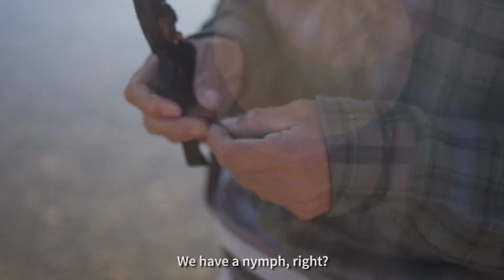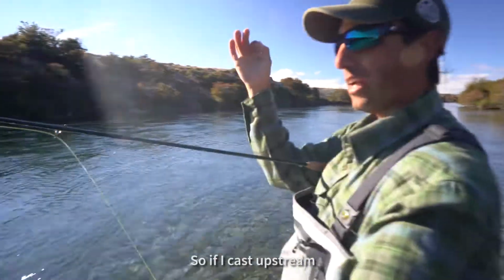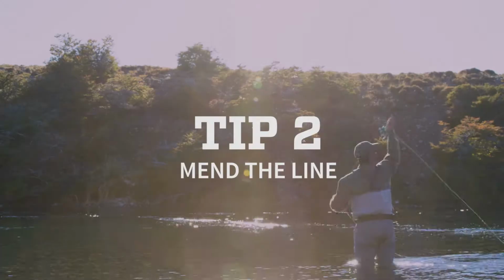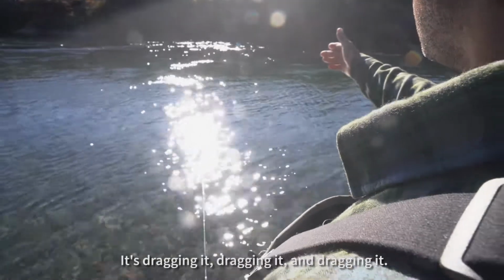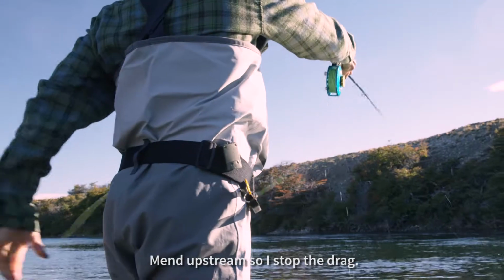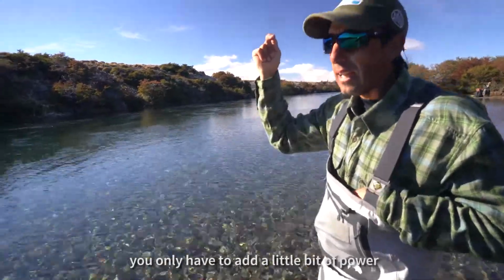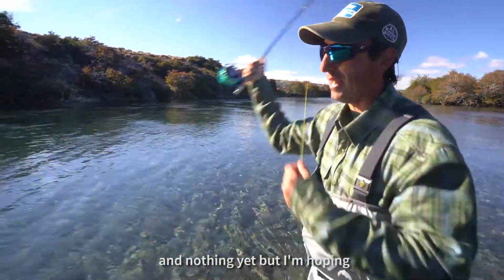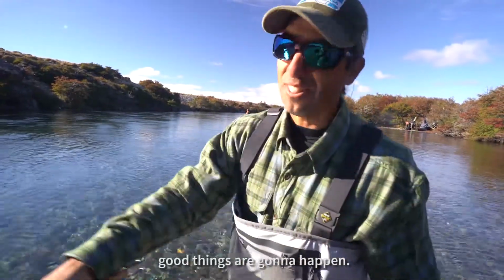Patagonia River Guides: How to Fly Fish with Nymphs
Tag along as Patagonia River Guides and Adam Foss link up in the Patagonia backcountry in search of fish. The fish may be elusive, but there are more than enough tips and tricks to go around.